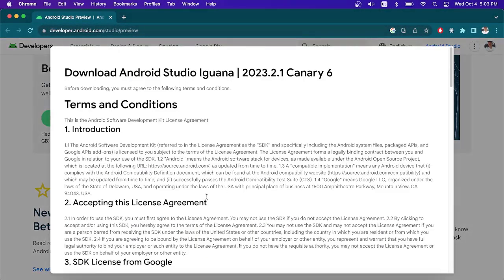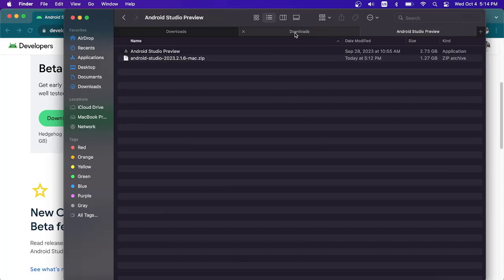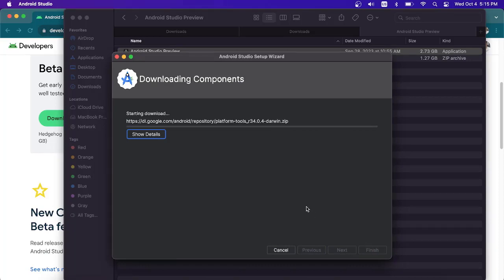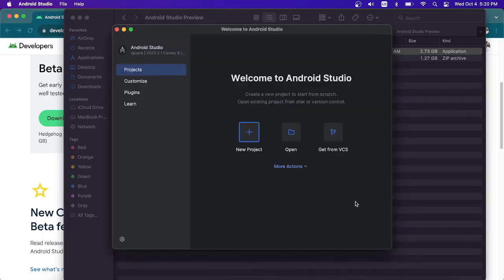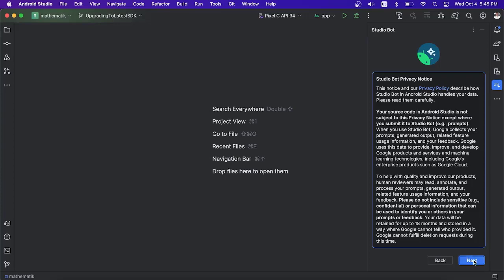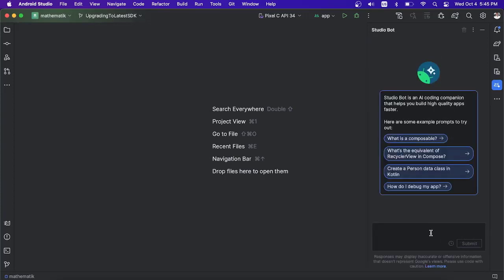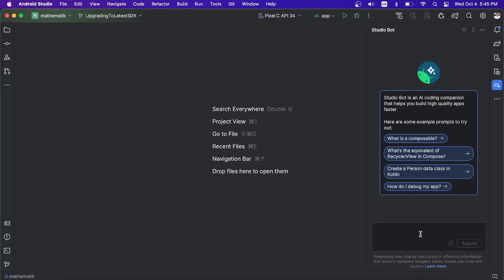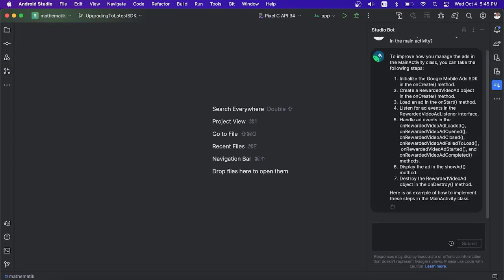how to install studio bot in android studio canary build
Studio Bot is a new AI-powered coding assistant that is tightly integrated into Android Studio. It can help you write and debug code, answer your Android development questions, and more.

In this video, I show you how to install Studio Bot in the Android Studio Canary Build. It's quick and easy, and in no time you'll have a powerful new tool at your disposal to help you become a more productive Android developer.